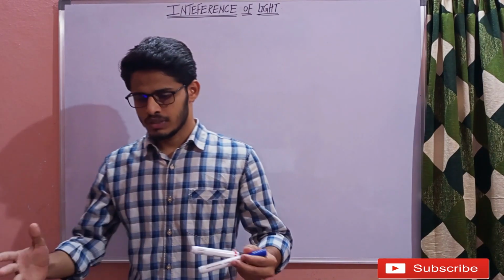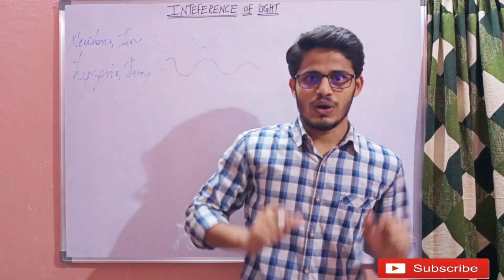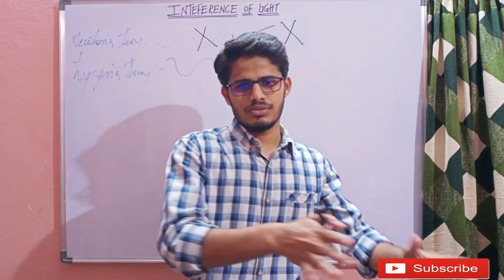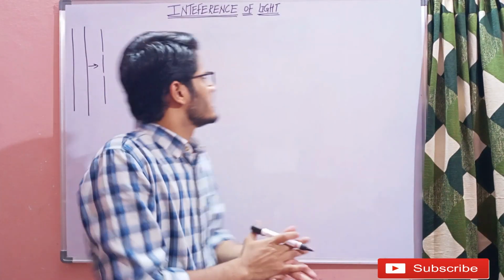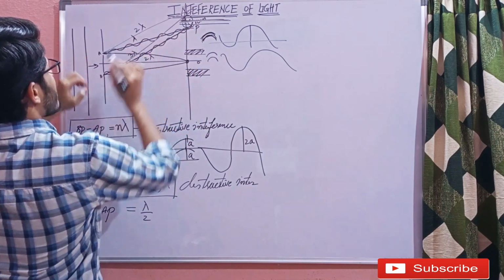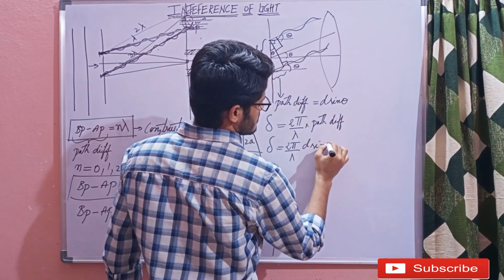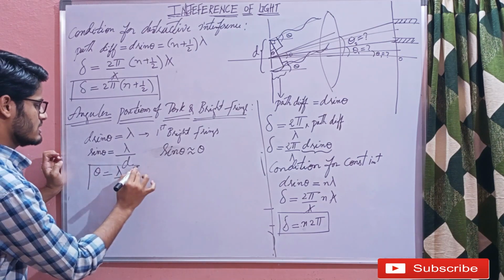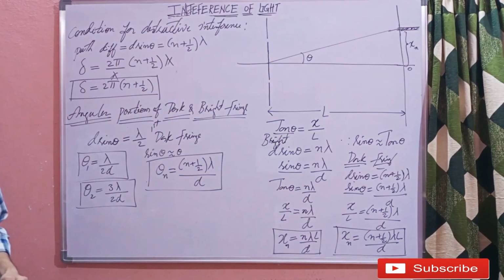Lecture (2)| Inteference Of Light, Huygen's Principle, Young's Double Slit Experiment | Inter, BSc